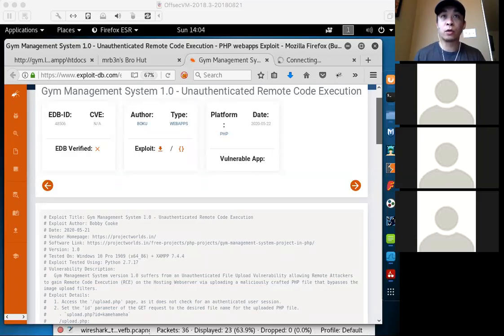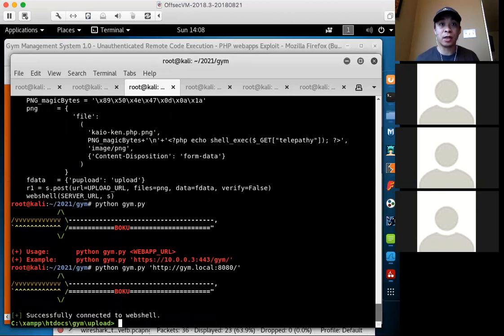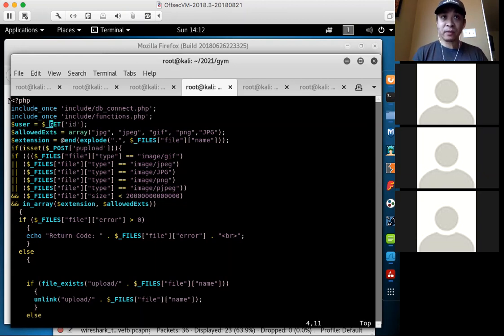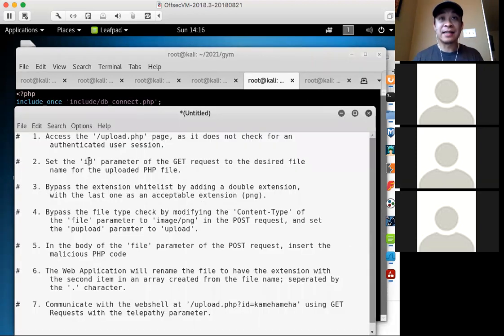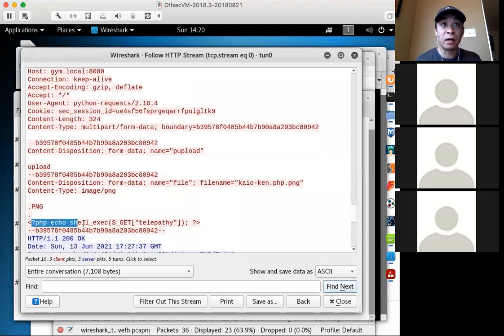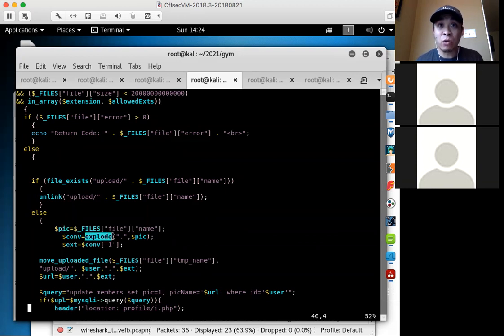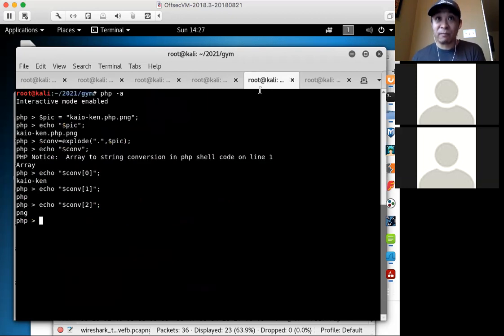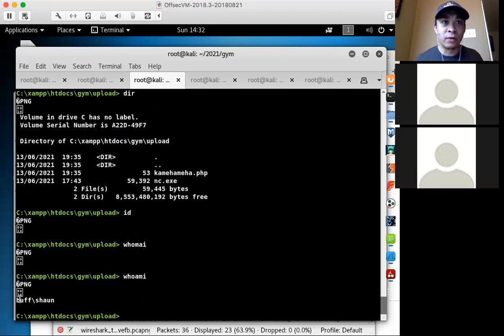n00bz learning 11a: PHP extension bypass for file upload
Beyond OSCP:
how to understand PHP code and the POC to understand how the extension bypass works to get file upload